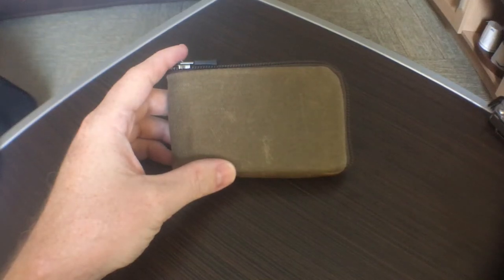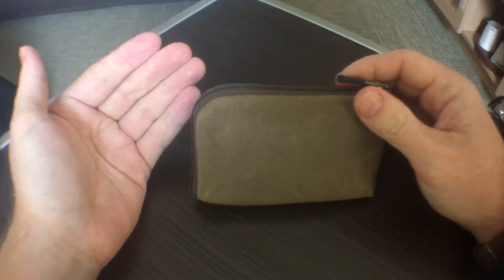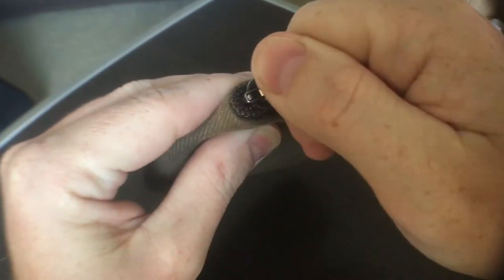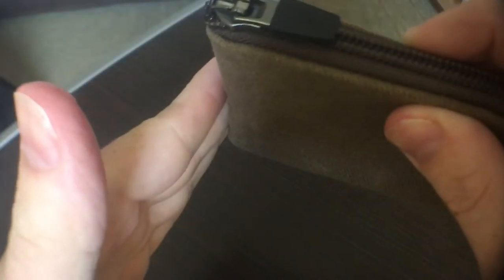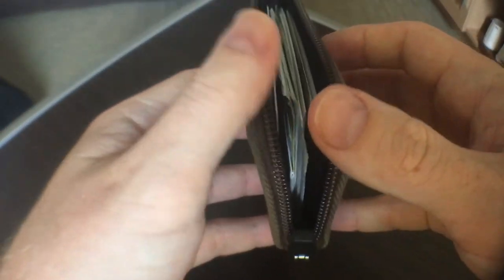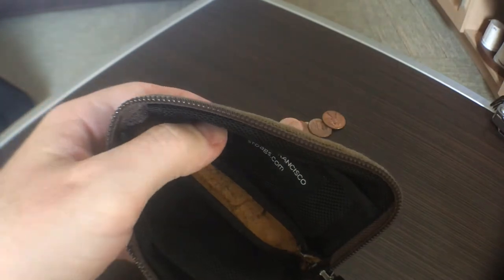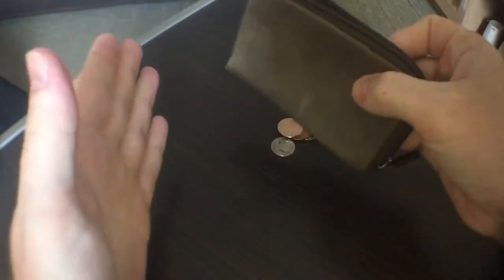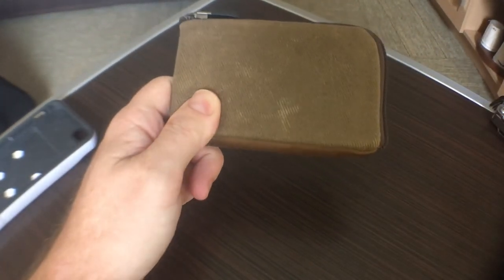REVIEW: Finn EDC Wallet - Waterfield Designs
A new type of wallet for me. Let me know what you think!

FYI - the wallet is 4.5" x 2.75" (aka: #25 on their site)